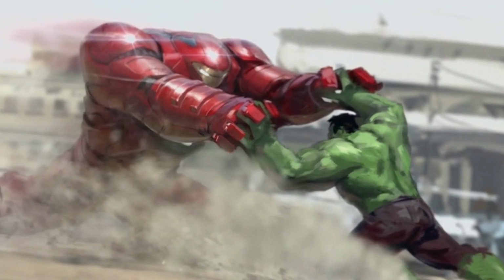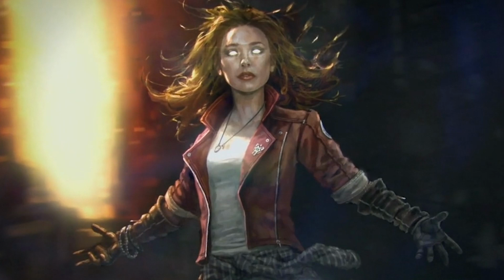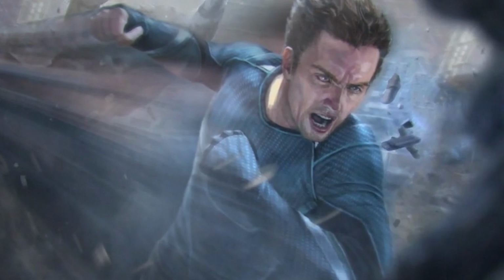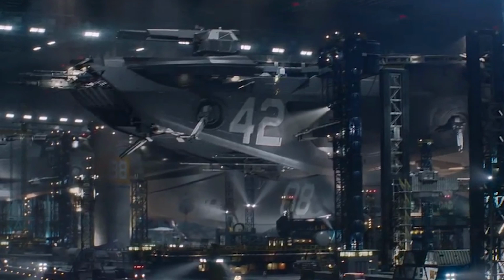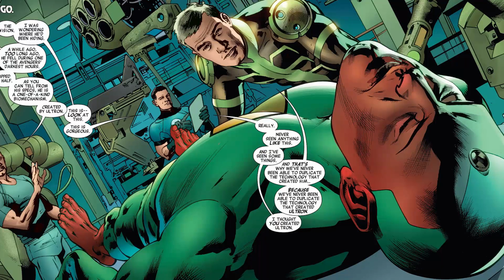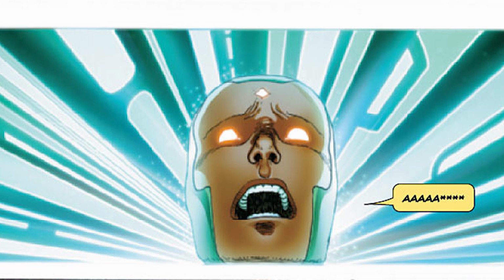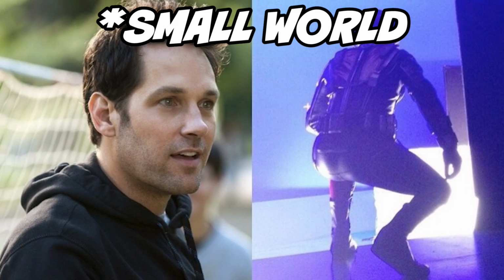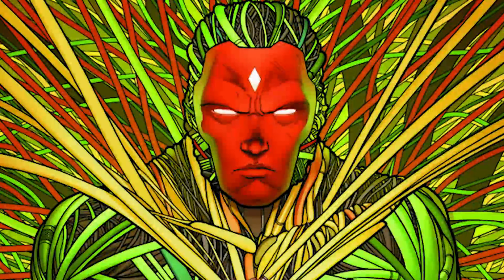Avengers 2 Age Of Ultron - The Vision Explained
Avengers 2 Age Of Ultron The Vision Explained. Marvel Comic Con 2014 Trailer details, new footage breakdown and changes from comics

Vote on Which Comic Con 2014 Panels I Upload

YOU WILL LIKE THESE LINKS :)